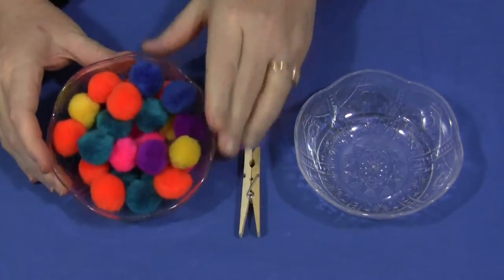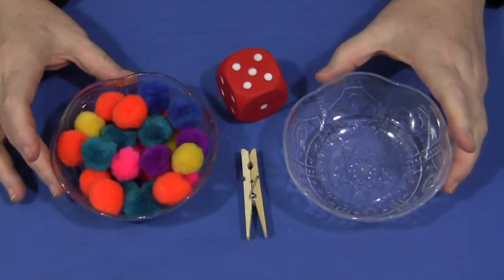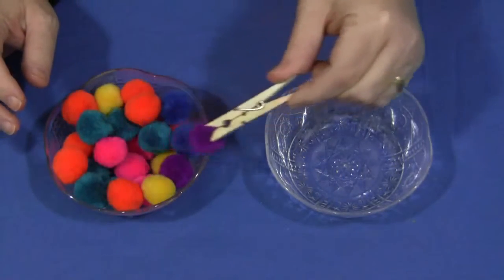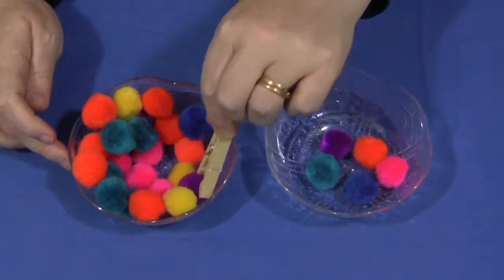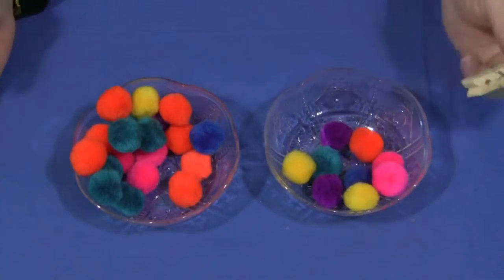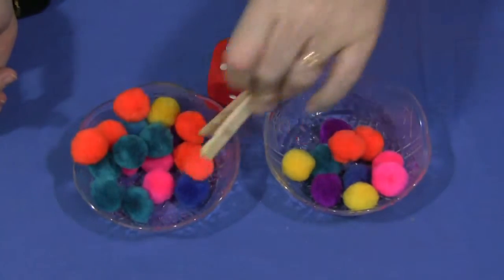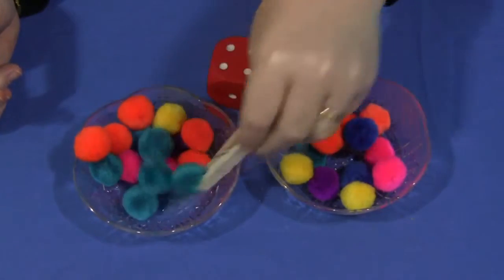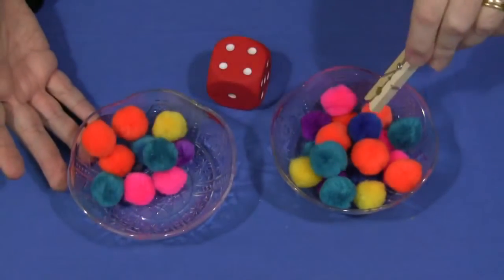Clothespin Pom Pom Transfer YouTube 2